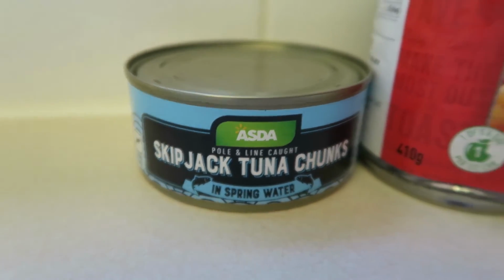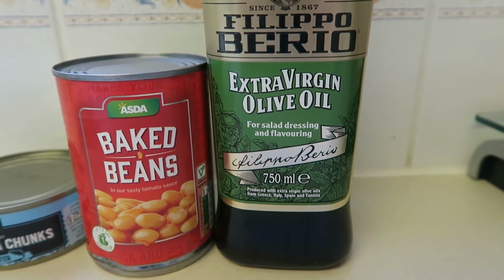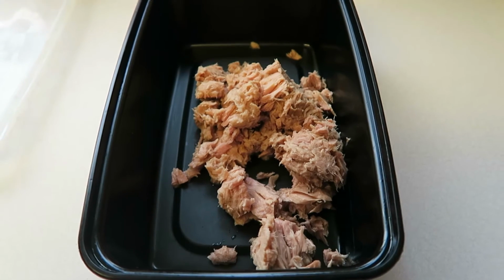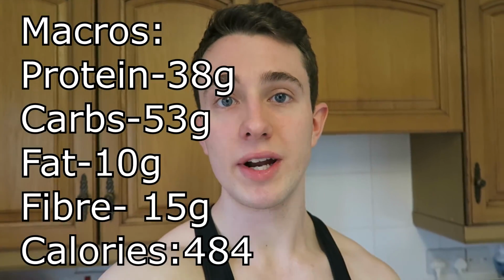12 Days Of Liftmas: Day 7: Cheap Bodybuilding Meal for Muscle Building and Fat Loss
Here's a quick meal I take with me to college that is great macros, is so simple and cheap! I hope you guys enjoy the video!